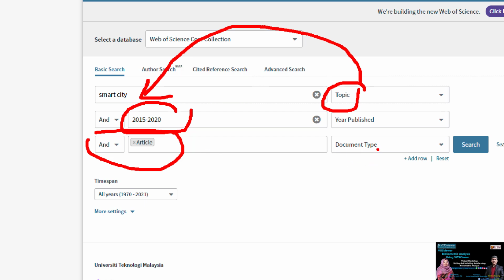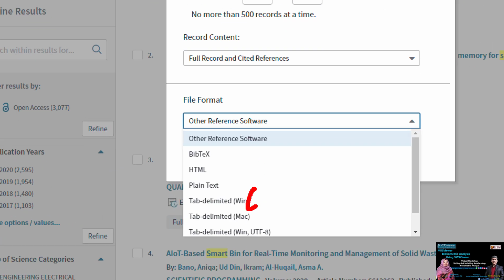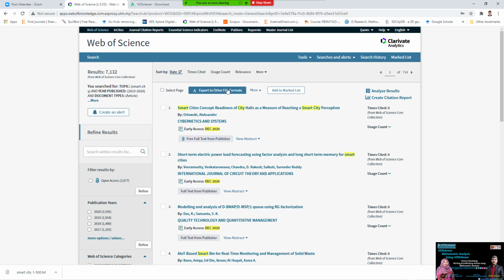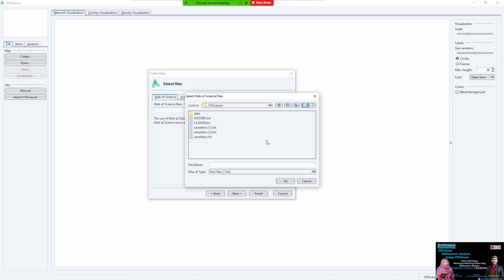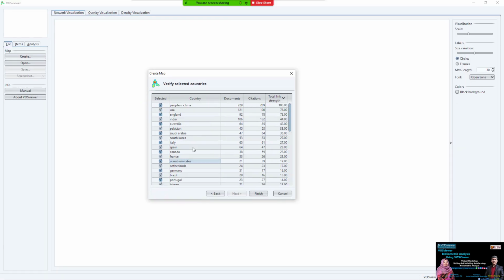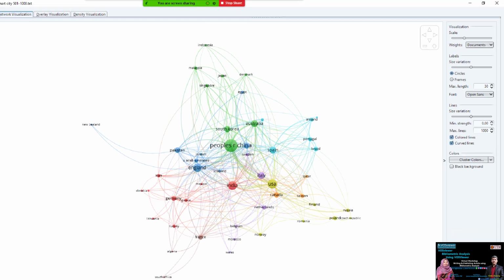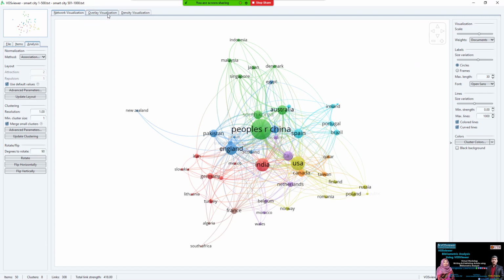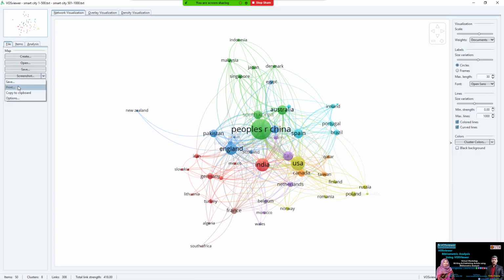Bibliometric Analysis 3 : Exporting Data from the Web of Science Database into VOSViewer software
Bibliometric Analysis: Exporting Data from the Web of Science Database into VOSViewer software